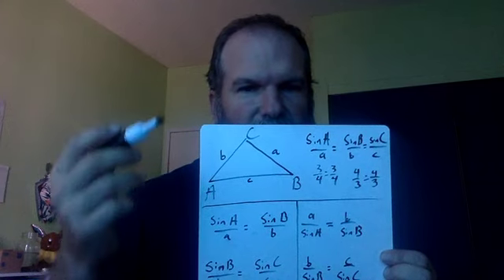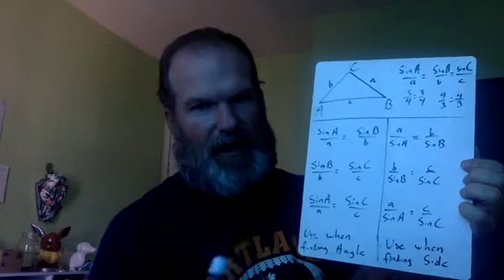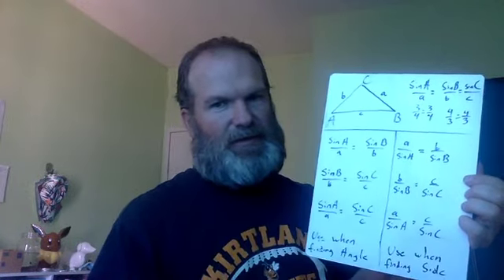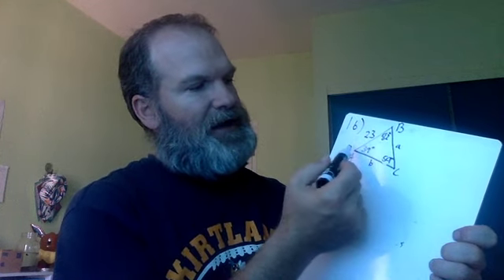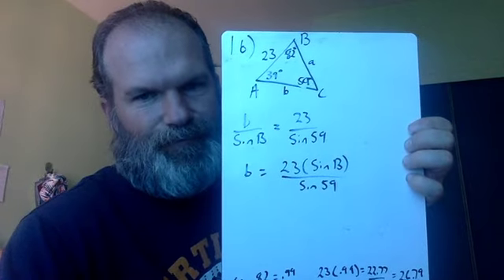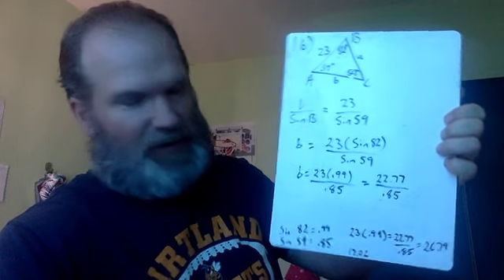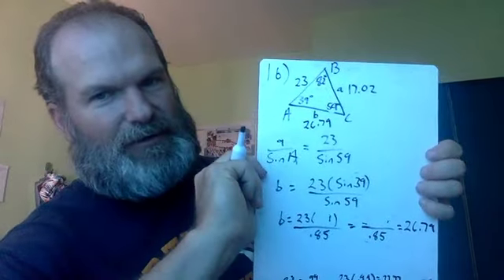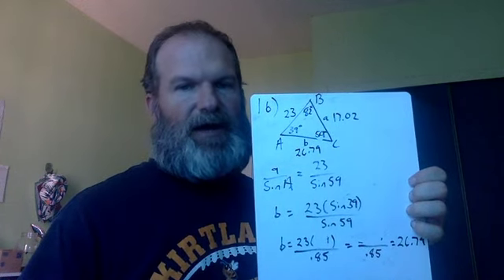Law of Sines example